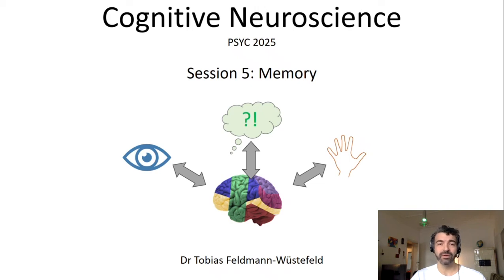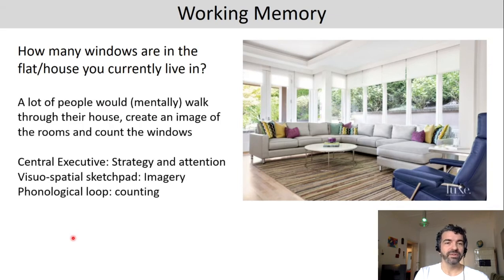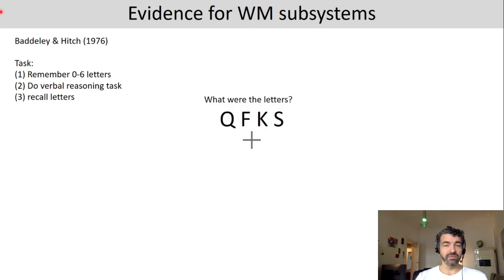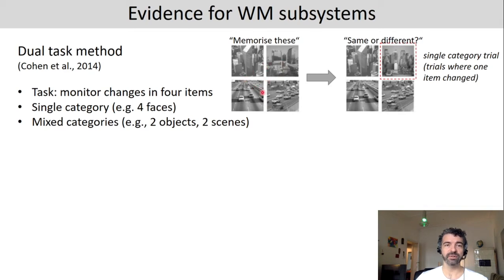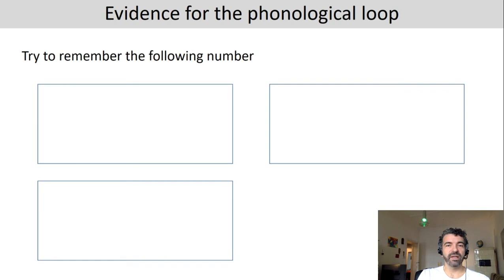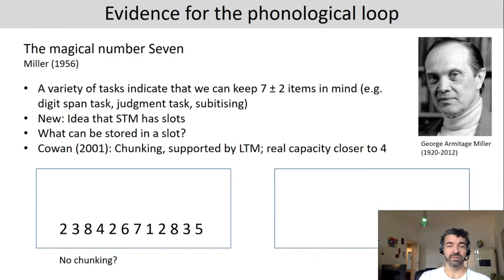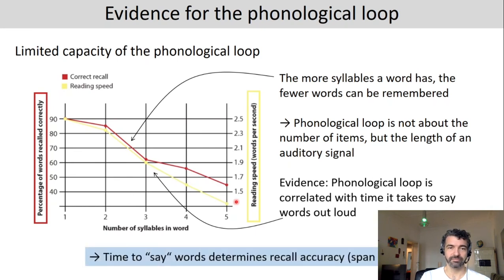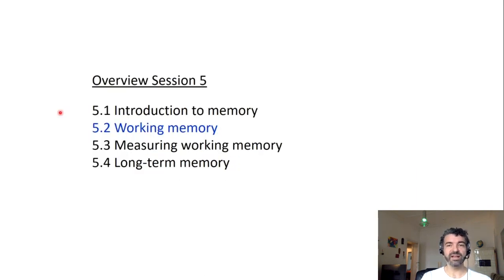Introduction to Cognitive Neuroscience: Session 5.2 (Working memory)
Part of the series of lectures by Dr. Tobias Feldmann-Wüstefeld. Session 5 is on memory with a particular focus on working memory.